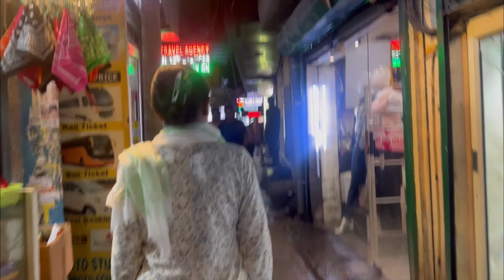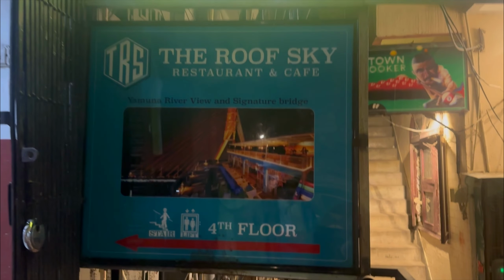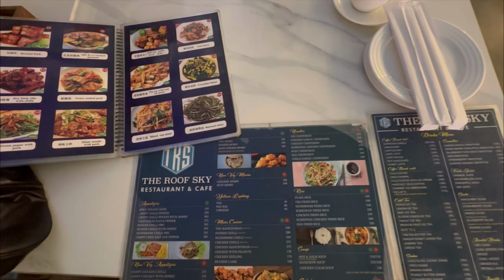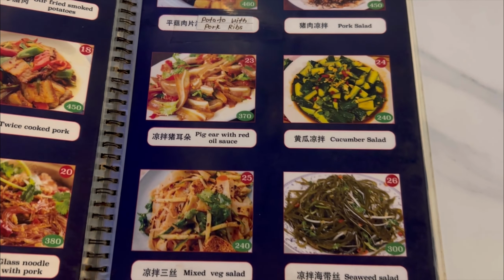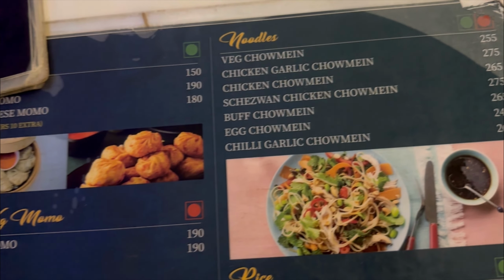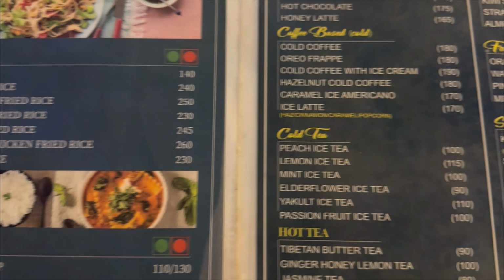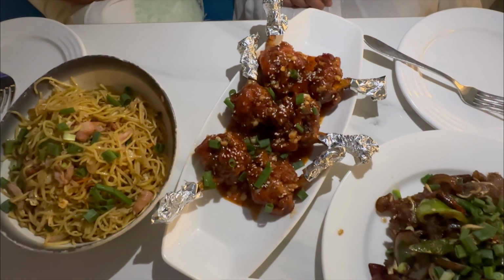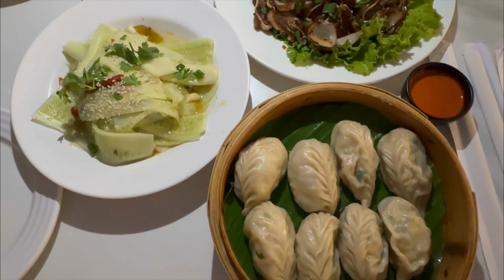Visited ‘The roof sky’ at Majnu ka tilla || With mom and bestie || Best vibes and food 😍✨